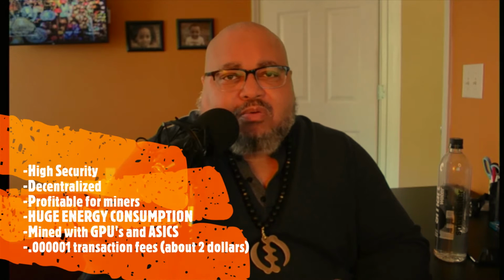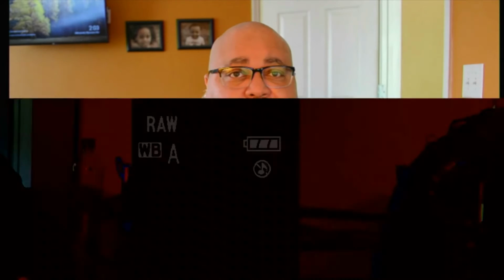BItcoin, Ethereum and XRP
What are the transactions speeds and fees for each currencies, who are the founders and which one is right for you and your project.